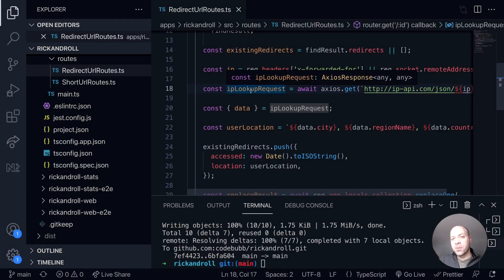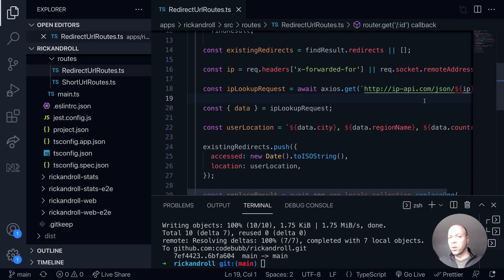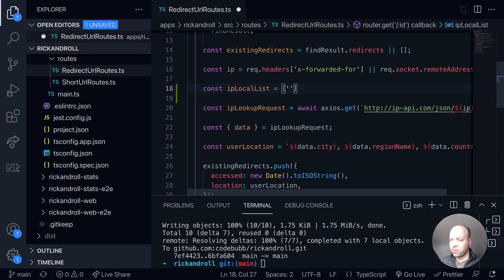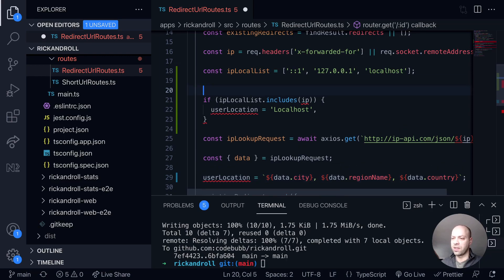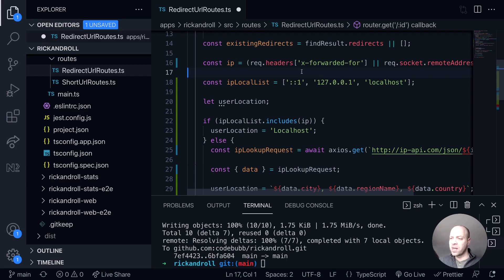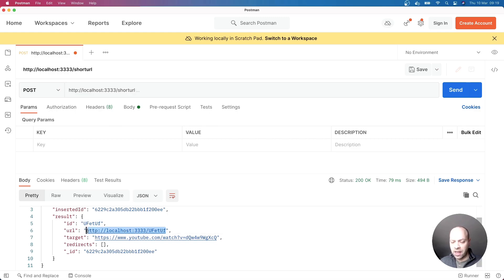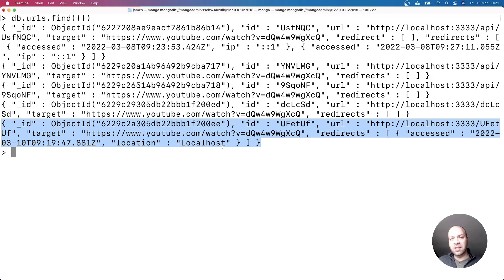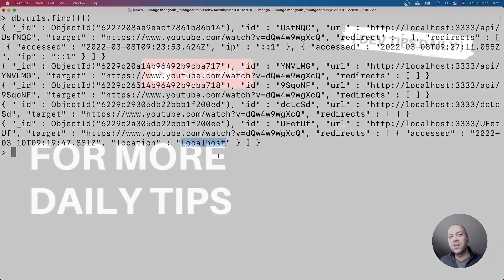DevTips Daily - Rick and Roll Project - Preventing unnecessary requests to the Geolocation API